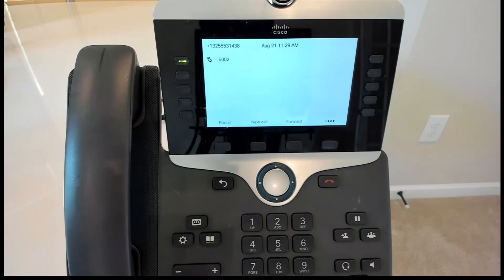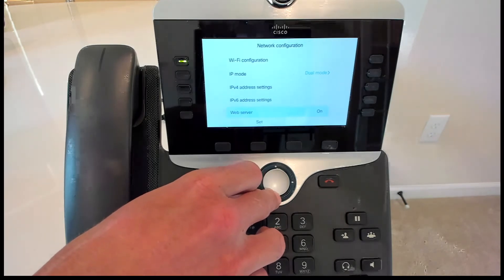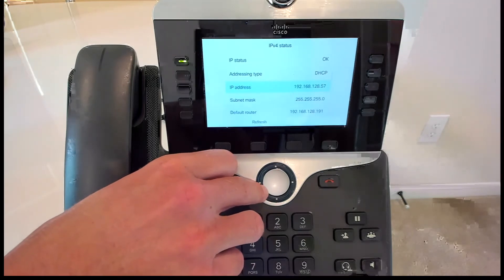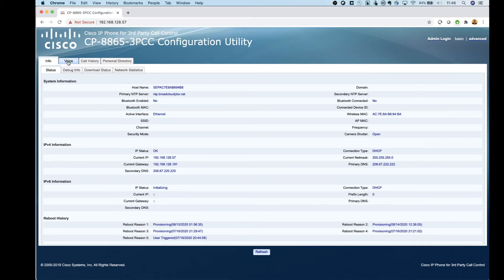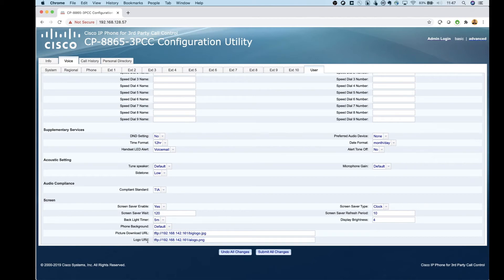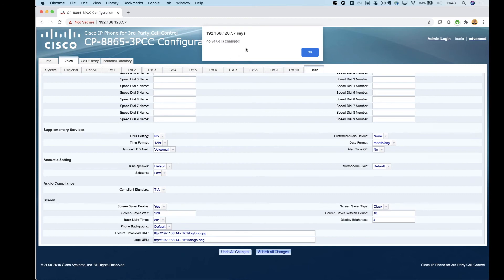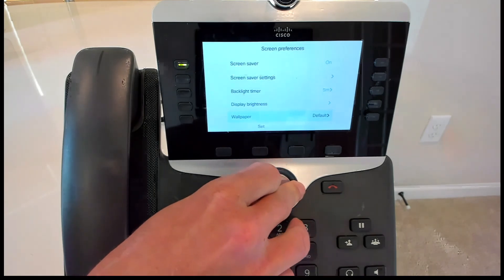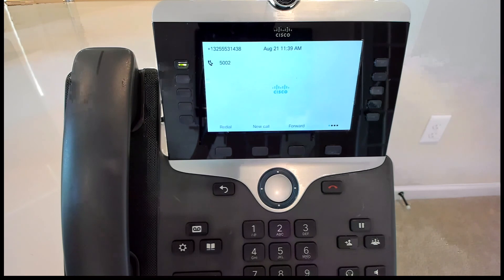Change Background/Wallpaper on Cisco 8800 MPP/3PCC Phones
Change Background/Wallpaper on Cisco 8800 MPP 3pcc Phones. 8841, 8844, 8851, 8861, 8865.

My video on creating Backgrounds/Wallpaper.